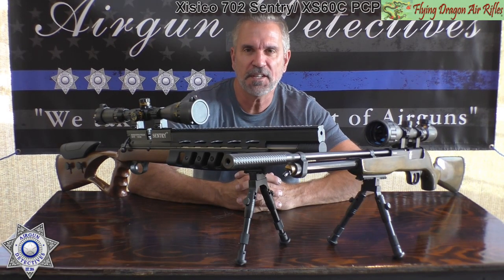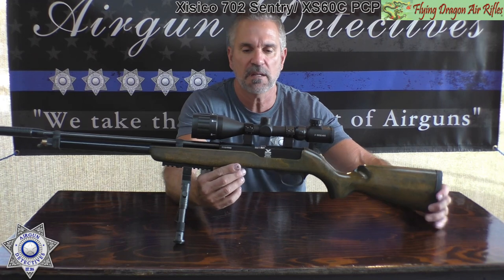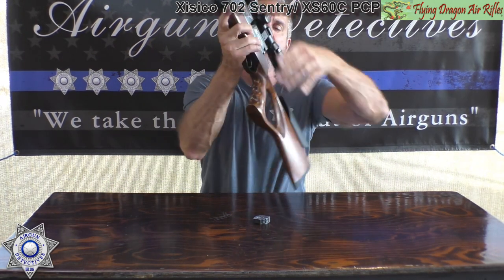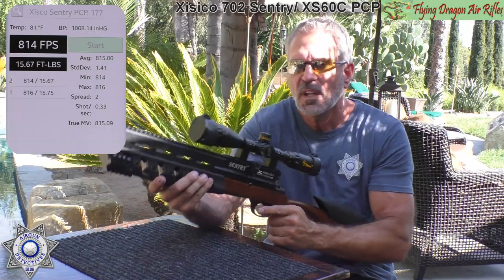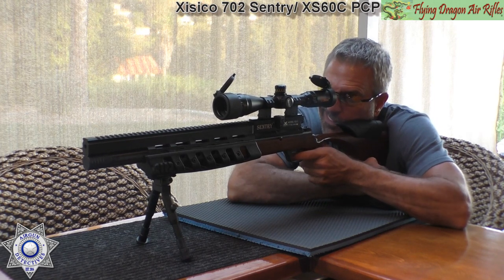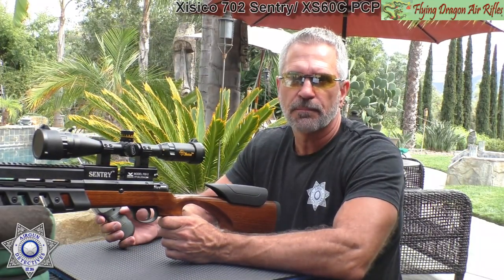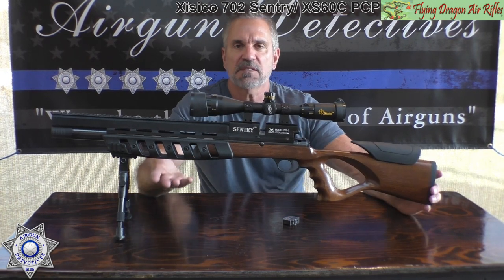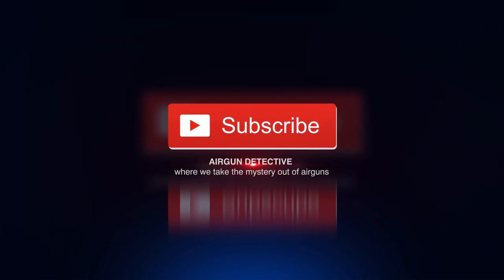Xisico 702 PCP Rifle & XS60C Custom PCP Rifle "Full Review" by Airgun Detectives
This is a full and complete review of Xisico.22 cal XS60C PCP Custom design my Mike Melick, and the .177 cal Sentry 702 PCP Rifle. This is Part 2 of a two-part series dedicated to Flying Dragon Air Rifles and specifically Mike Melick. We will provide you an unbiased detailed review and will show you the entire performance of each rifle. We just will provide you with the performance to let you make your own decision.